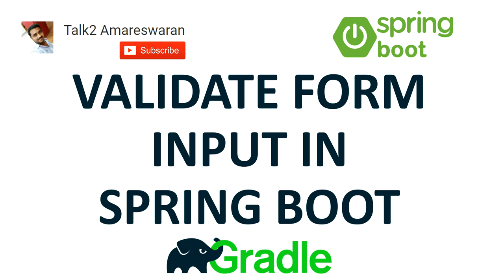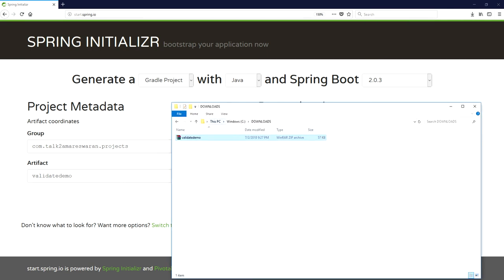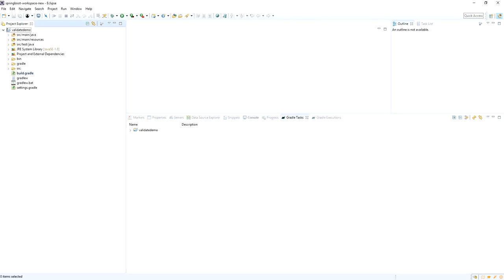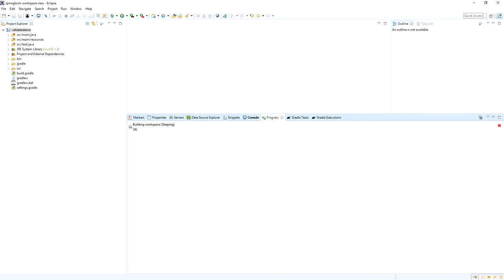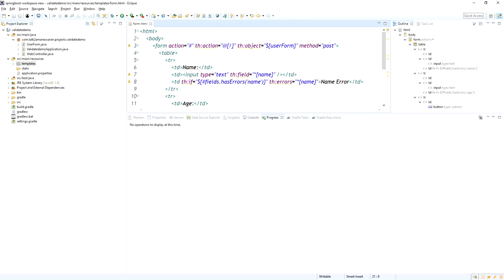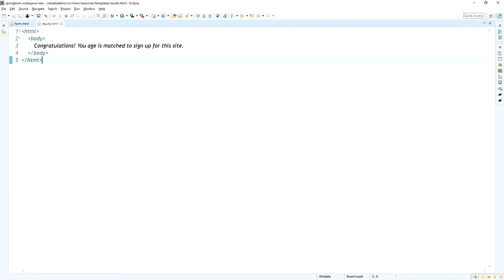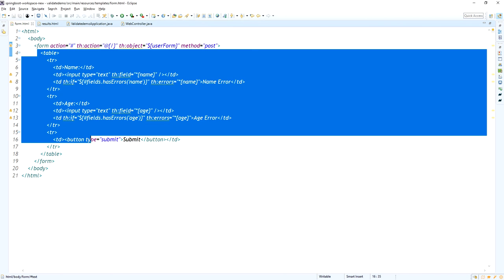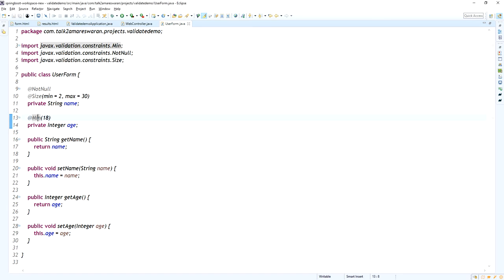Validate Form Input in Spring Boot | Hibernate | ThymeLeaf